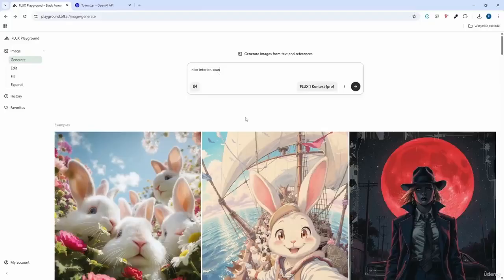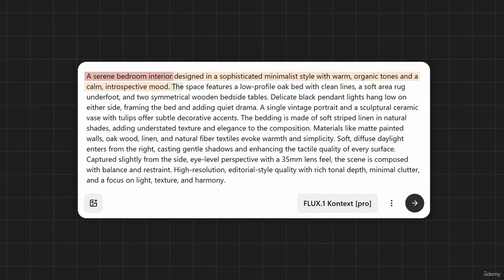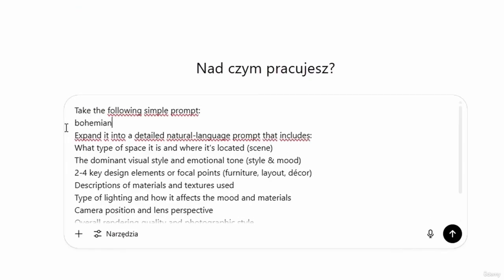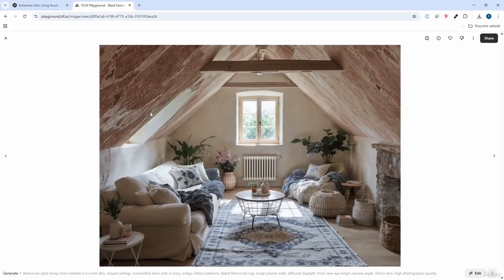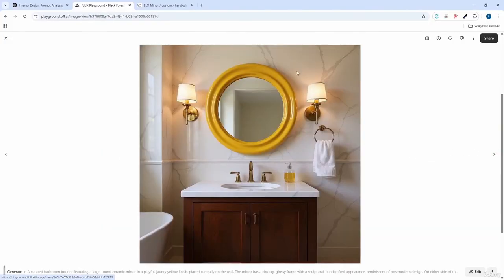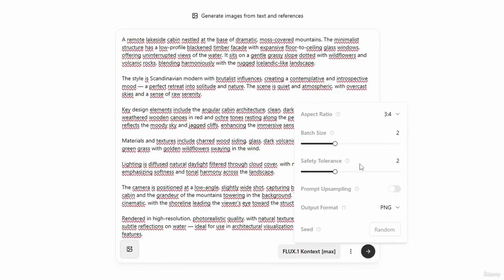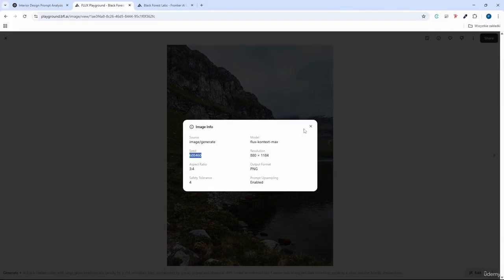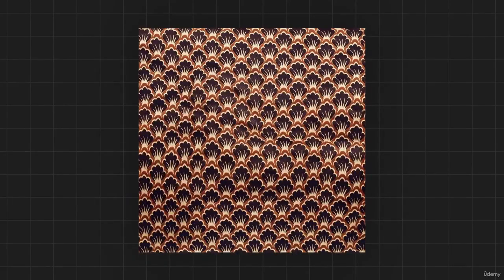2 Урок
ИИ Уроки